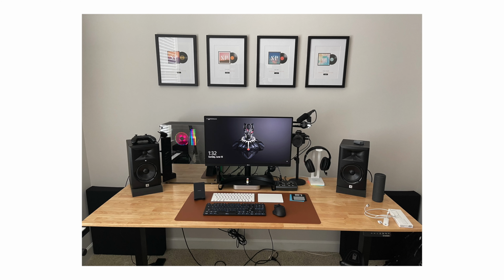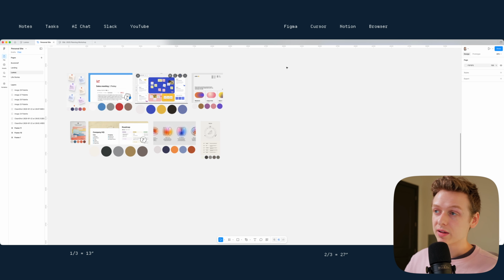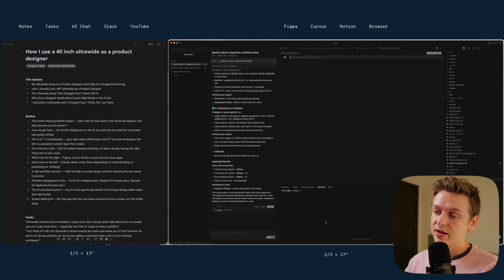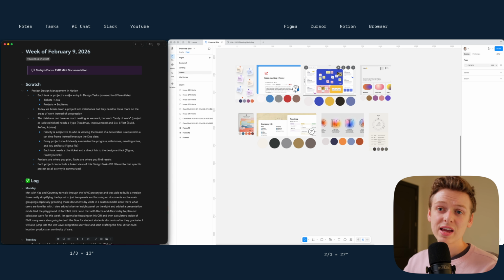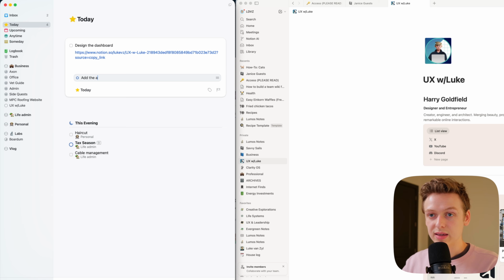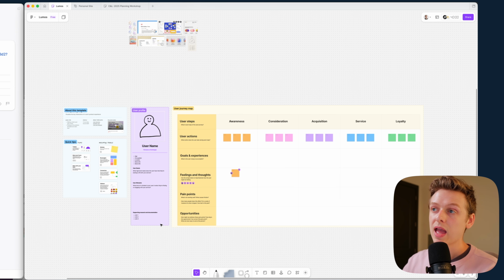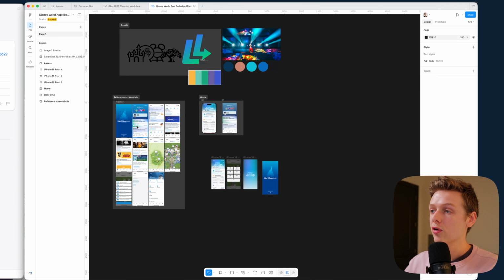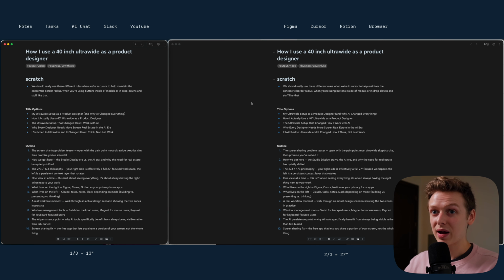My Ultrawide Was Destroying My Focus Until I Fixed This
Most ultrawide monitor videos are about specs, picture quality, and whether it's worth the price. This one is about what actually happens when you sit down to work on one every day.

After months of feeling distracted and overwhelmed by too much screen real estate, I finally landed on a system that works every day as a product designer. In this video I walk through my modular 2/3 and 1/3 split setup, the window management tools that make it effortless, and what a real deep work session looks like from prep to shipping, including how I move between Things, Notion, FigJam, Figma, and Cursor without losing focus.

If you've been struggling to find a workflow that actually sticks on an ultrawide, or you're thinking about making the switch, this is the video I wish I had when I started.

Chapters
00:00 – Why I Switched to an Ultrawide
01:02 – The Problem With Too Much Real Estate
01:45 – Window Management: Swish & Magnet
02:55 – The 2/3 and 1/3 Split System
05:18 – My Daily Workflow Walkthrough
09:03 – Designing in FigJam and Figma
11:41 – Using Cursor Alongside Your Design Work
13:43 – Final Thoughts